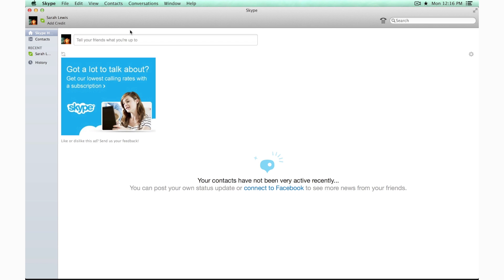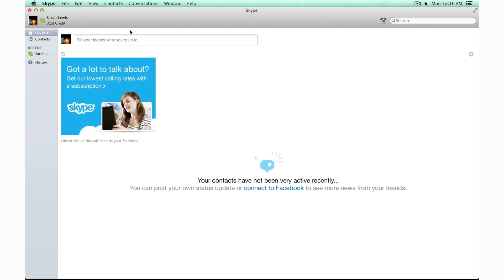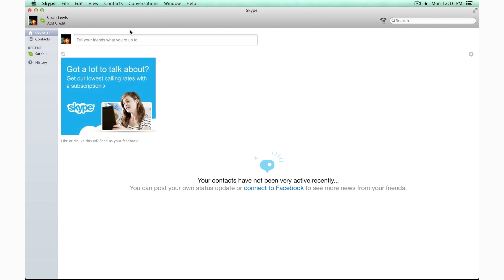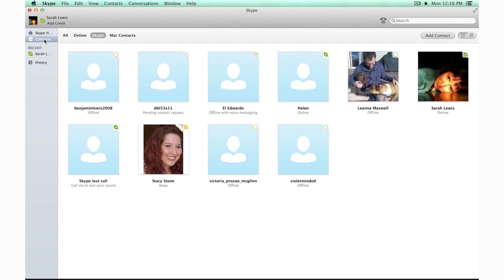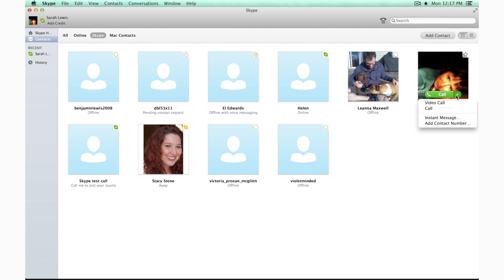How to Call Somebody on Skype on Your Computer : Internet Tech Tips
Skype lets you stay in touch around the globe without paying long distance charges. Call someone on Skype on your computer with help from an experienced computer professional in this free video clip.

Bio: Sarah Lewis is an experienced WordPress programmer who delights in building solid themes and plugins for designers who'd rather be designing than coding.

Series Description: When it comes to the Internet, you will soon find out that things aren't nearly as complicated as they can sometimes seem. Get Internet tech tips with help from an experienced computer professional in this free video series.